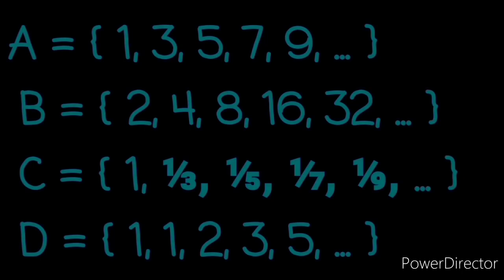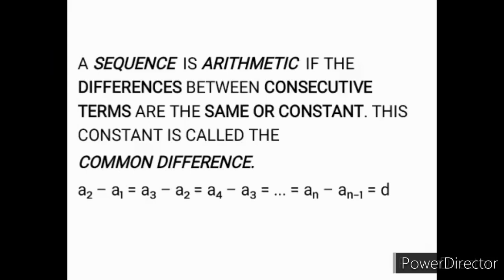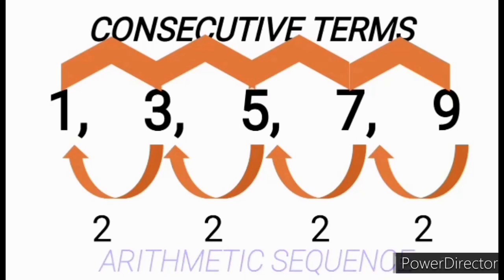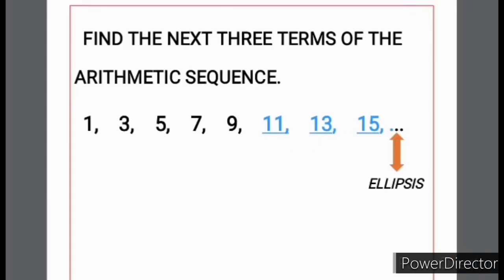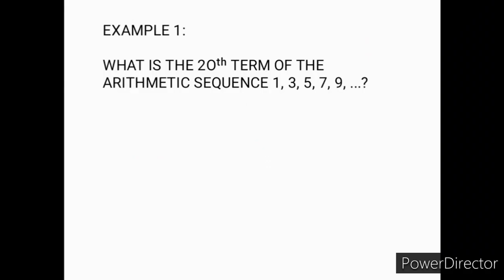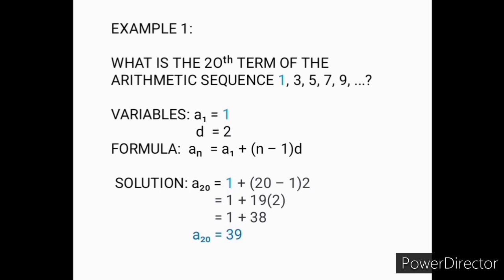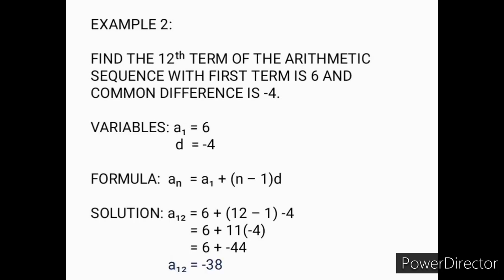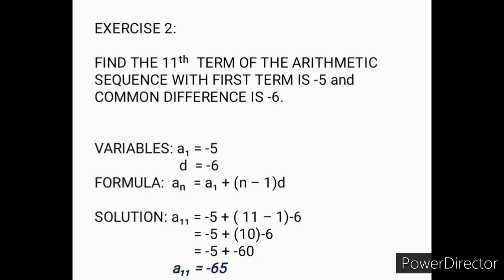ARITHMETIC SEQUENCE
This is a discussion video on Arithmetic Sequence prepared and presented by Alfred L. Villamor, a G11 STEM student at Antipolo City Senior High School.